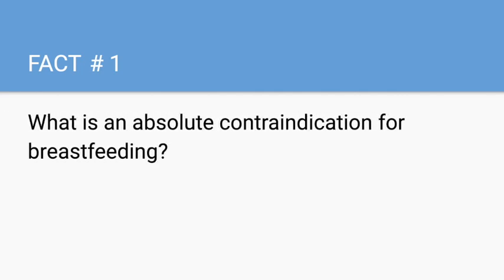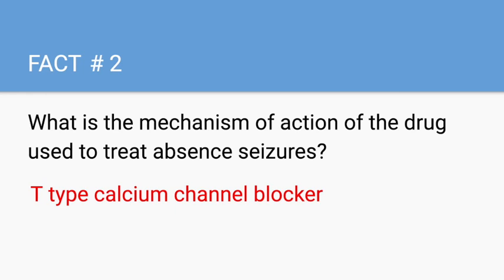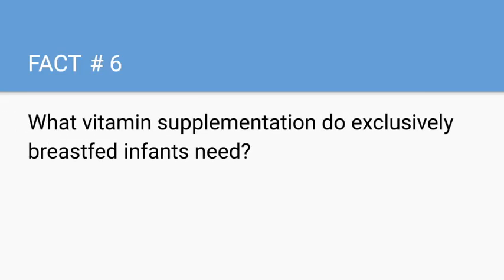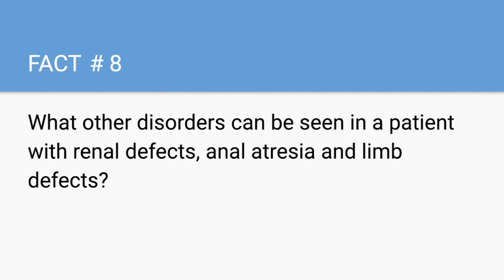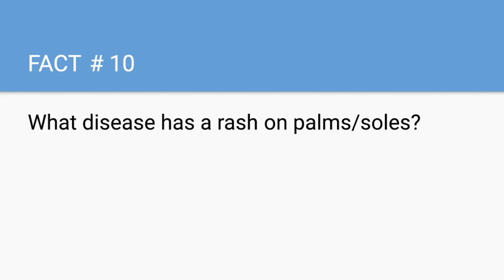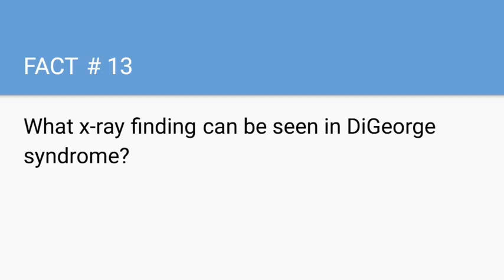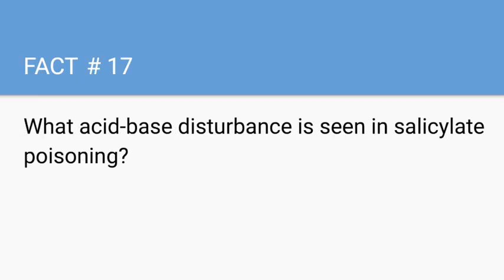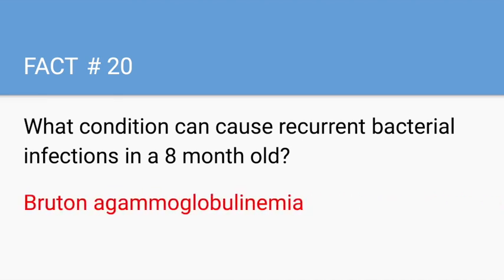Pediatrics Shelf Review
HIGH YIELD PEDIATRICS  review for the  Pediatrics Shelf. Pediatrics is also very high yield fo the USMLE Step 2 ck.